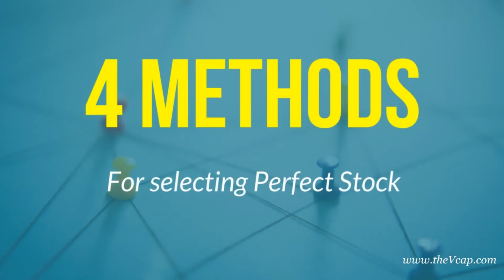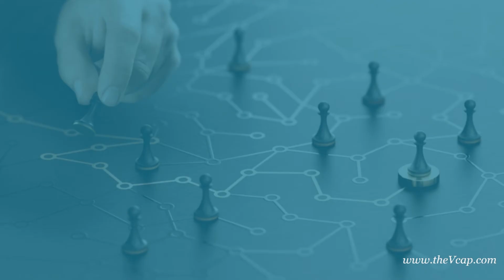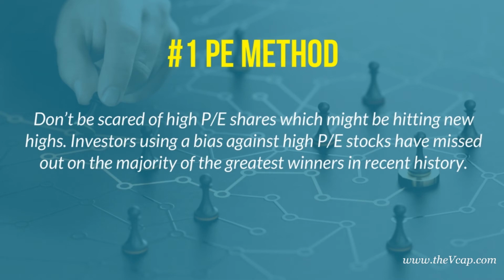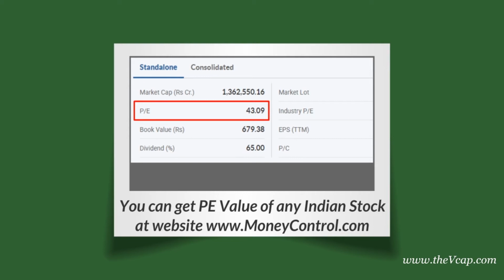Best Shares To Buy For Beginners. Best Stocks For Intraday Trading Tomorrow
how to pick good stocks in indian market
how to pick stocks for day trading in india
best indian stocks for next 10 years
top 10 stocks to buy for long term
how to select intraday stocks
valuable gems from indian stock market
intraday tips for today nse
best stocks to buy in india today
best mid cap stocks to buy for long term
blue chip stocks india
how to select stocks for intraday
best intraday stocks list
good shares for long term investment
best shares to buy for beginners in india
stocks selection
intraday trading formula
best shares to buy for beginners
stocks selection
best stocks for intraday trading tomorrow
intraday trading formula
intraday stocks selection
intraday stocks selection
stocks selection
intraday trading formula
intraday stocks selection